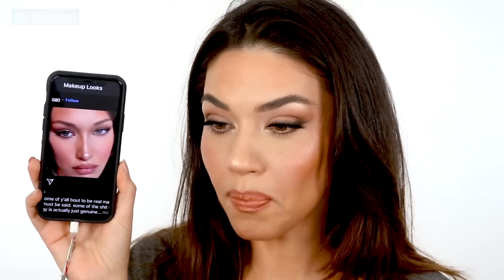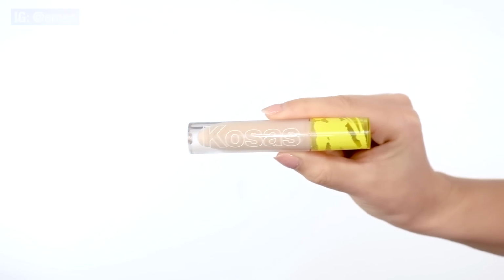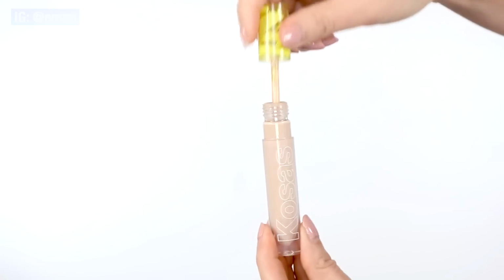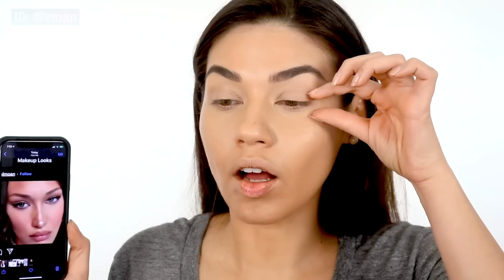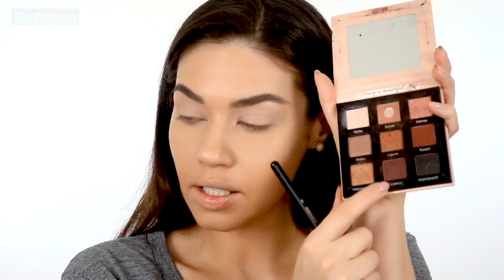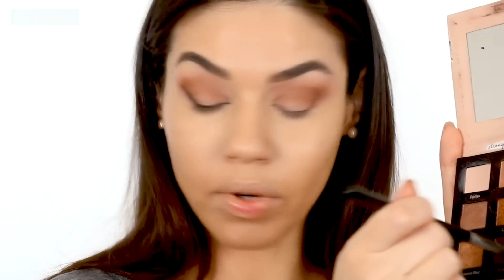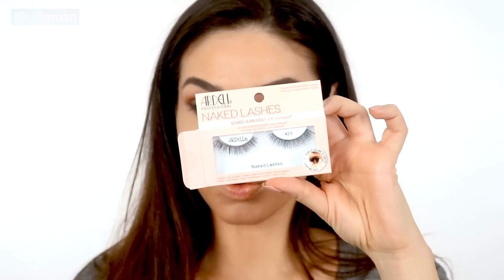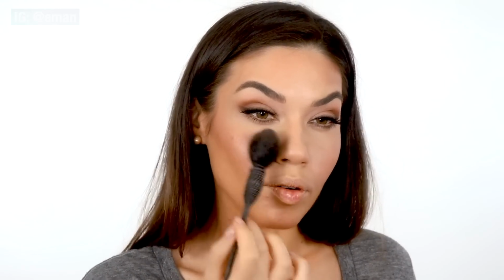Bella Hadid Inspired Makeup Tutorial | Eman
Hi babes! I'm super excited for todays celebrity recreation. I love this makeup look of Bella Hadid. It's all about gorgeous skin and creating a more sultry eye. I want to give a big thanks to Kosas for partnering with me on today's video. The Kosas Revealer Concealer is one of the best concealers I've ever used. You guys have to try it because I know you will love it. You can find it at Sephora or Kosas.com
I hope you guys enjoy this video! If you want to see me recreate someone else’s makeup, let me know below! 💖 Thumbs up if you liked this video!
 xoxo Eman

PRODUCTS USED:
BareMinerals Combo Control Primer
Nars Natural Radiant Longwear Foundation
Make Up For Ever Reboot
Catrice x Eman Bronzed AF Eyeshadow Palette
Ardell Naked Lash #423
Kosas Contrachroma High Intensity Color & Light Pressed Powder
Catrice x Eman Lit Highlighter Palette
Laura Mercier Hazelnut Tea
Kosas Wet Lip Oil in Jellyfish